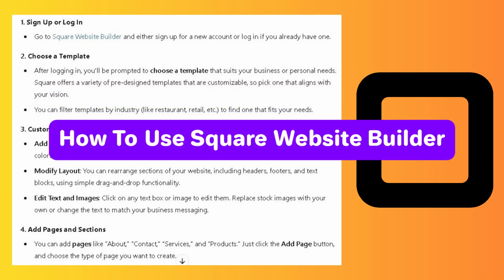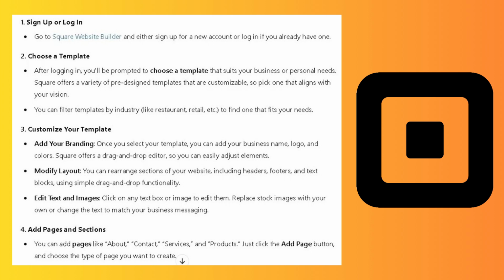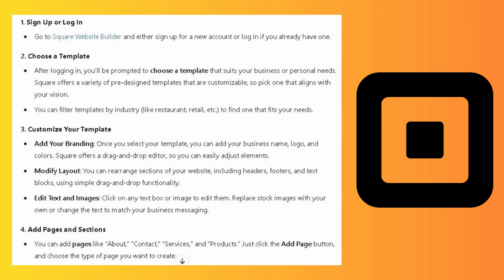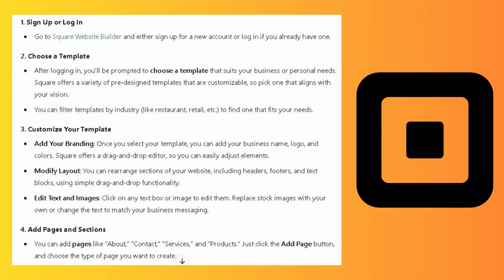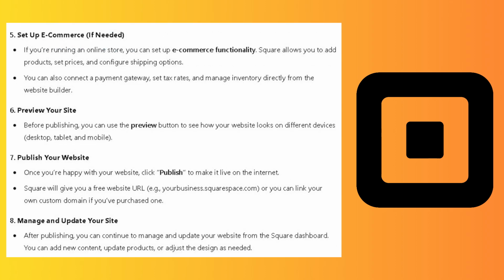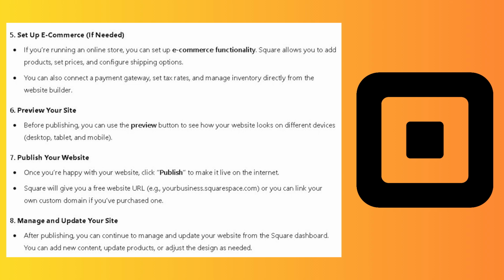NEW! How To Use Square Website Builder (Full Guide) 2025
In this comprehensive guide I will show you how to use square website builder in 2025! this tutorial will take you step by step on how to easily use square website builder.